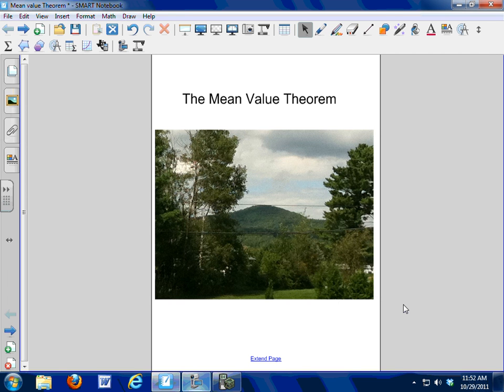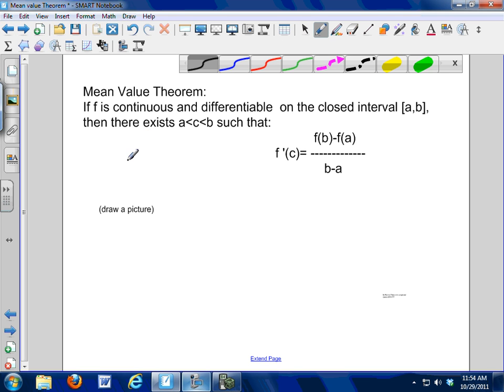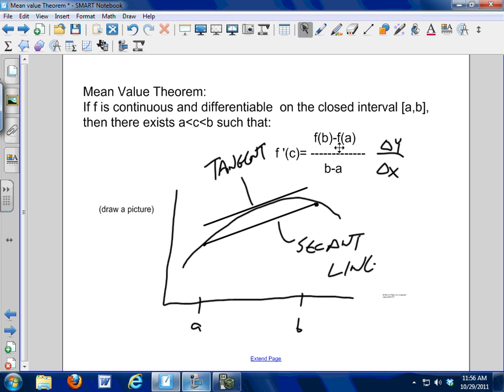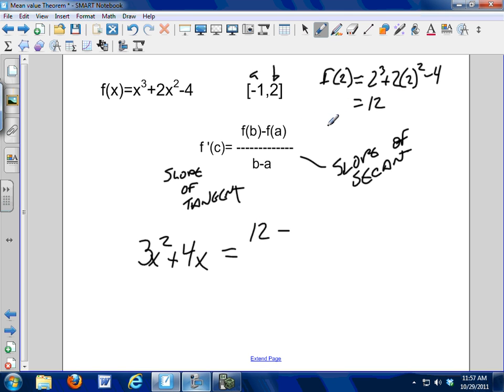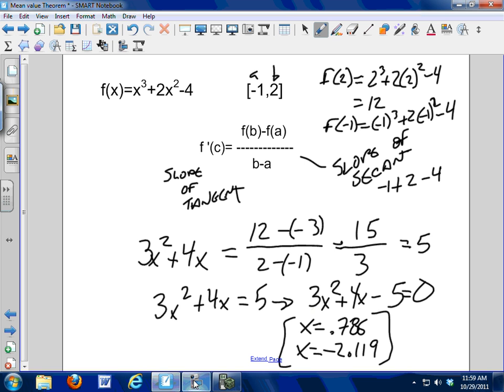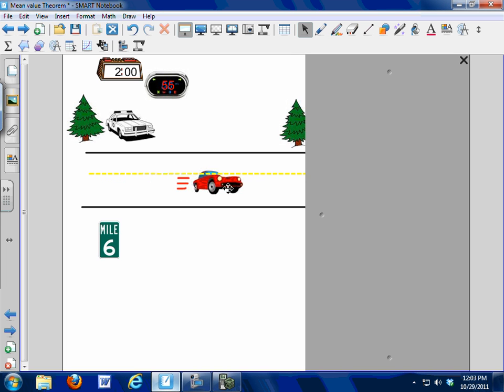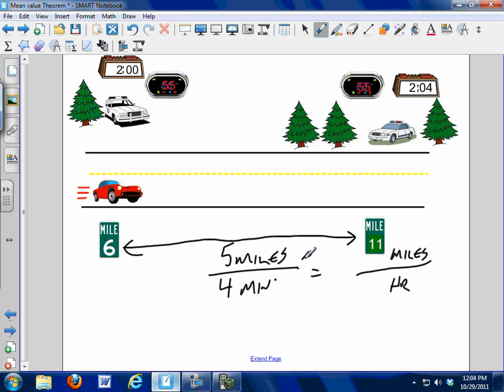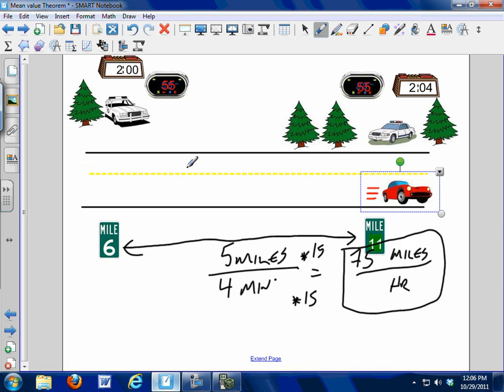Mean Value Theorem.wmv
This is video #2 for Applications of Differentiation